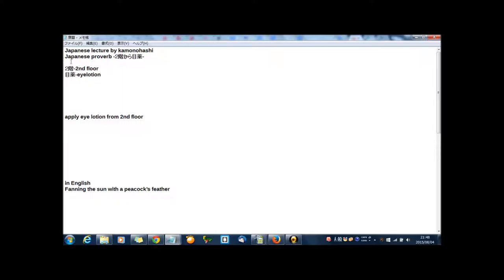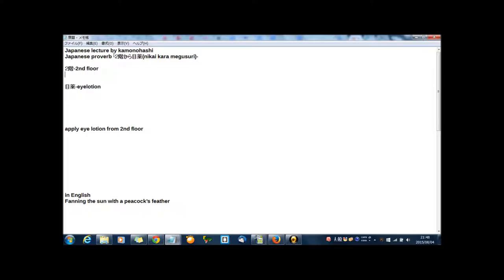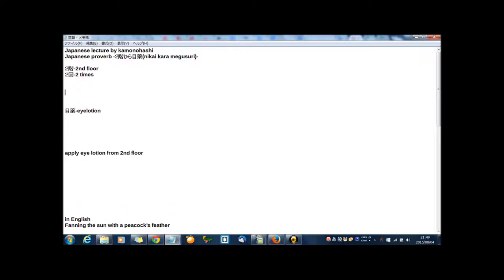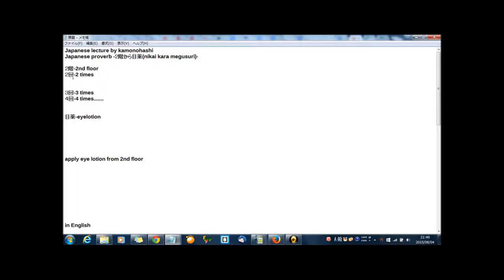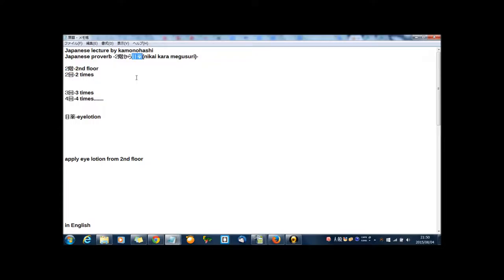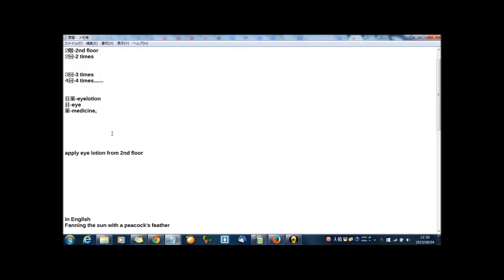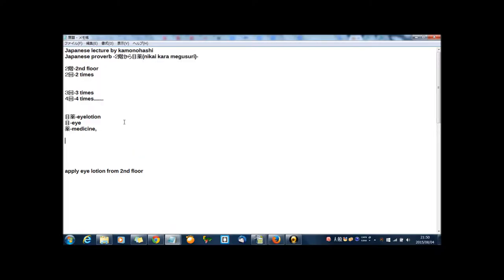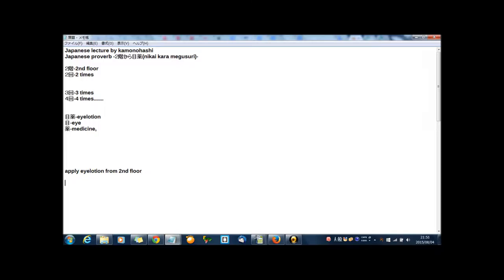Japanese proverb nikai kara megusuri